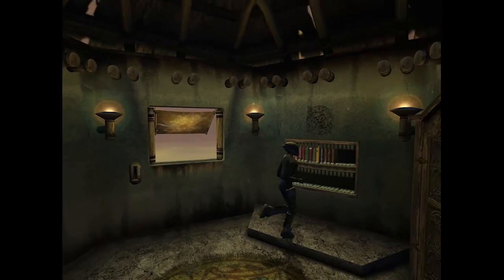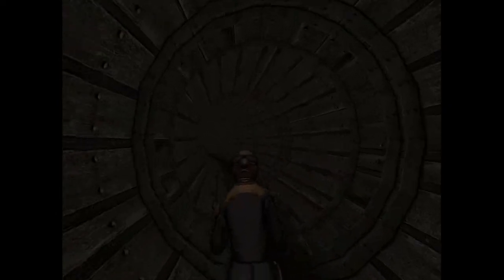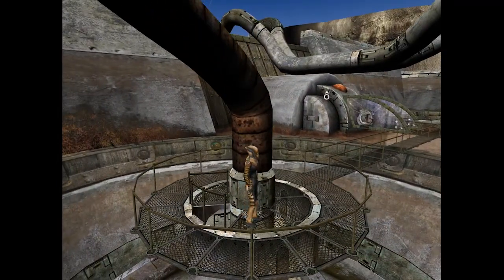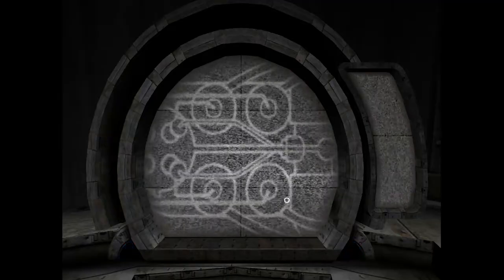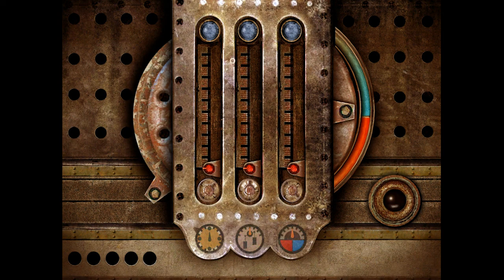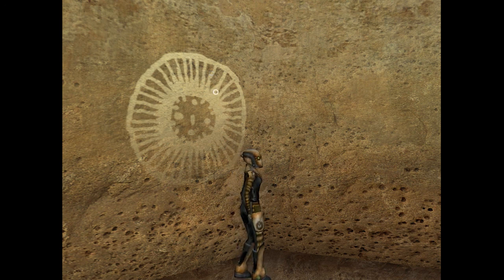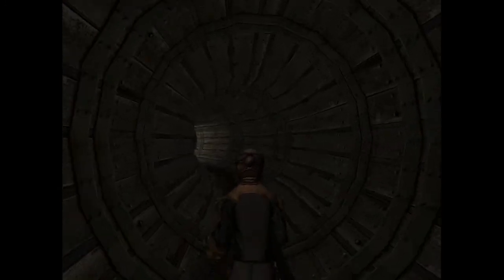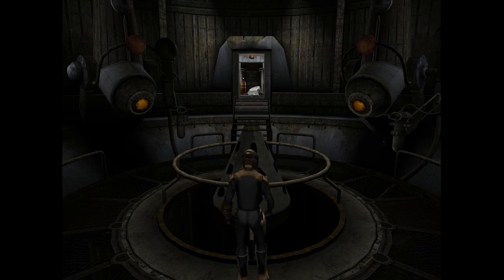Let's Play Myst Uru - Episode 22: Adjusting the Waterworks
When I was child almost every night my father would play games from the Myst series on our old PC, and I would watch with glee. Back in the 90s it was awe-inspiring to explore Ages and interact with the virtual world beyond the screen. As Myst IV Revelation, Myst Uru, and Myst V End of Ages were released I played them on my own, eventually revisiting Myst, Riven, and Myst III  Exile.

My next journey in Myst Uru: Complete Chronicles will call me to the ancient city of D'ni, where a human corporation called the DRC has been attempting to ready the Ages found there for modern day tourism. Left with a vague message from none other than Atrus' daughter, Yeesha, we are tasked with visiting a number of Ages to save the 'Least' and potentially revive a great tree said to be the heart of D'ni. The quest will shed light on the corruption that had befallen D'ni before the civilization's collapse hundreds of years ago, and on the conflict amongst the members of the DRC- who have a very different vision for the ruins of Atrus' ancestors.

Note: Yes, that is me in the thumbnail. I cosplay- and this is the Maintainer Suit armor I made from Myst Uru- with a Linking Book!

Thank you Cyan Worlds and Rand and Robyn Miller for crafting the Myst series!